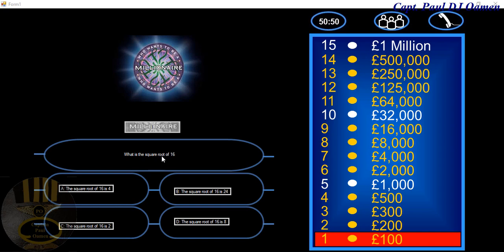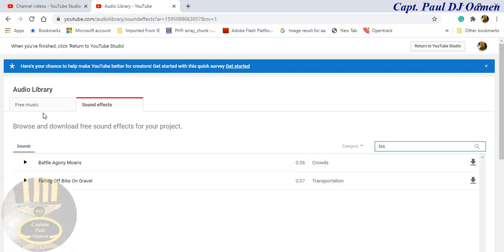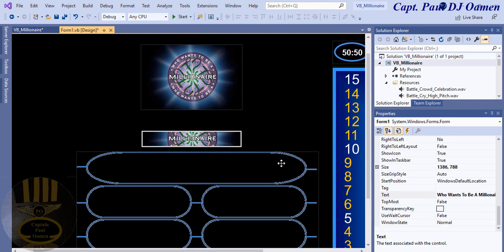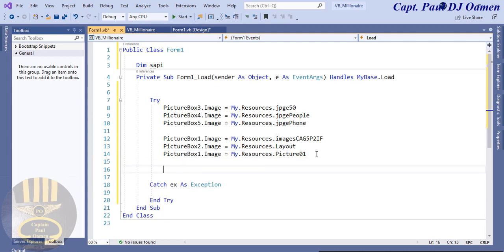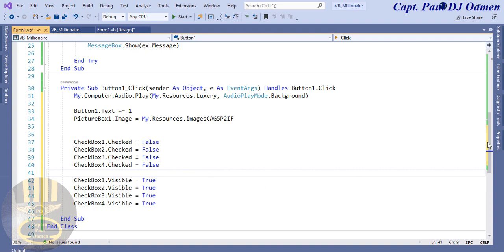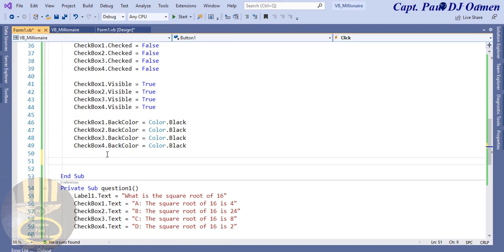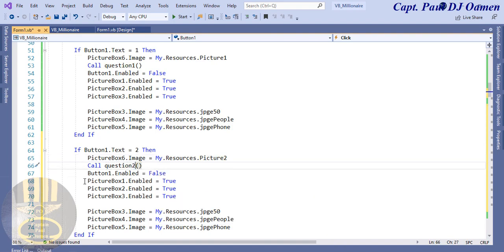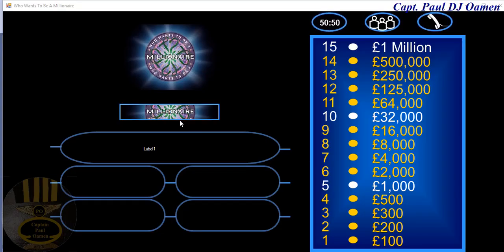How to Create Who Wants to Be a Millionaire in Visual Basic.Net - Part 1 of 2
How to Create Who Wants to Be a Millionaire in Visual Basic.Net, in this video tutorial you will learn how to create interactive educational games. You will also learn how to embed images and audio. Create a function and use the implemented function to interact will the end-user. This tutorial is ideal for both beginners and advanced learners.

Chapters:
0:00  Introduction
01:59 Starting a New Project
02:38 Form Design
03:33 Add Images and Sound
08:11 Interface Design
14:47 Coding The Form
19:47 Coding The Button
24:39 Question Functions Implemented
30:25 Implementing CheckBox1
34:25 Link the Button to the Questions
38:02 Link CheckBox2 and CheckBox3 to Answers